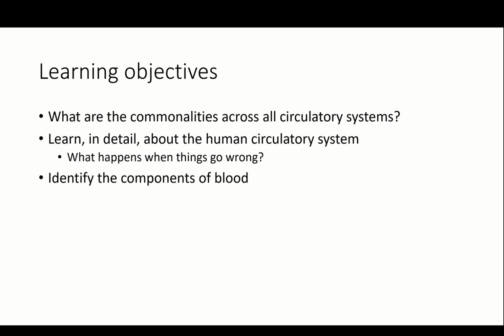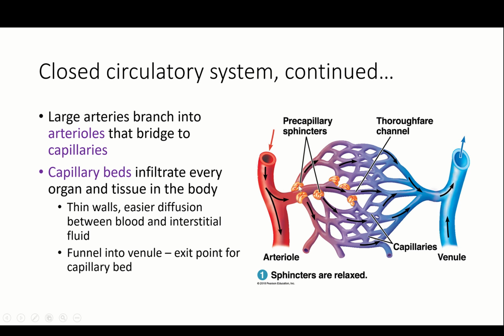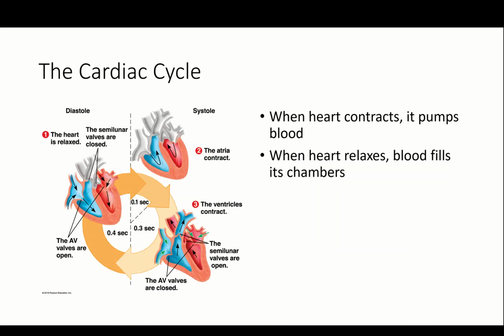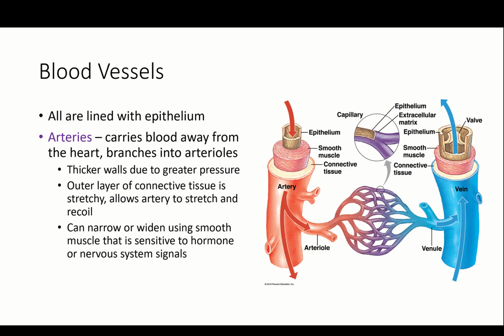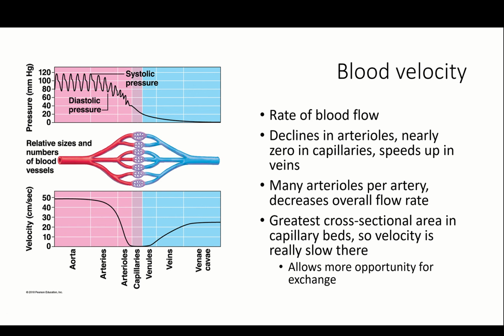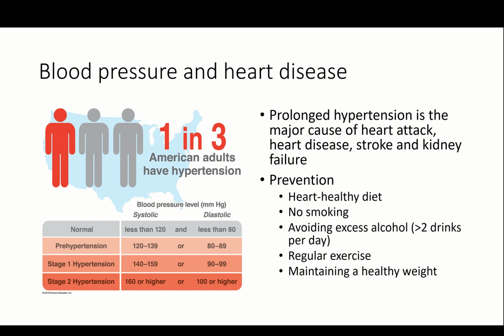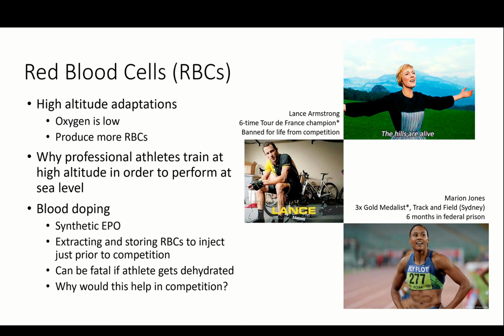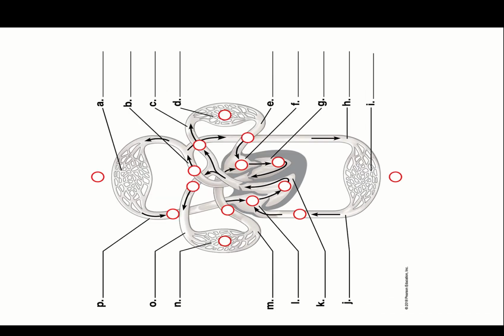Circulation Lecture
Overview of circulatory systems and specifically the human circulatory system. Intended for college underclassmen who are not biology majors.